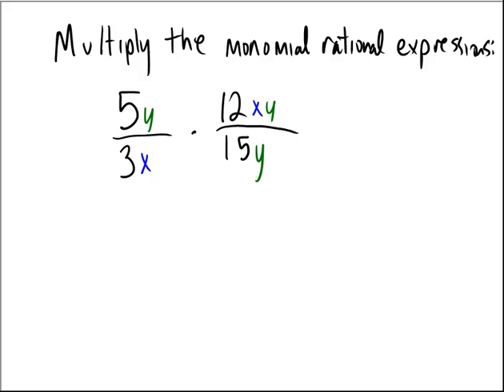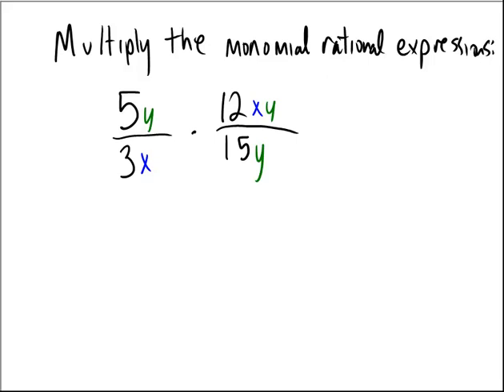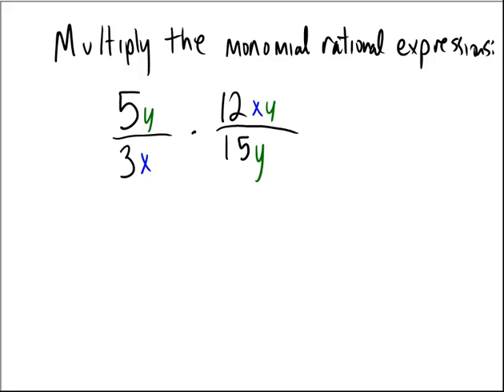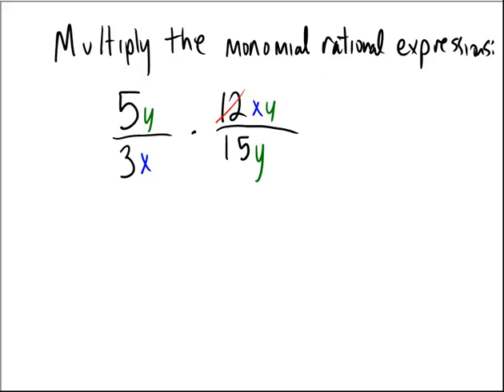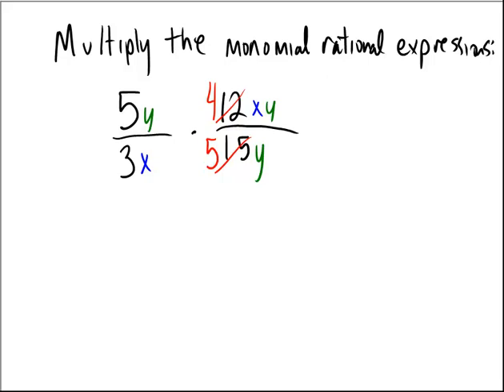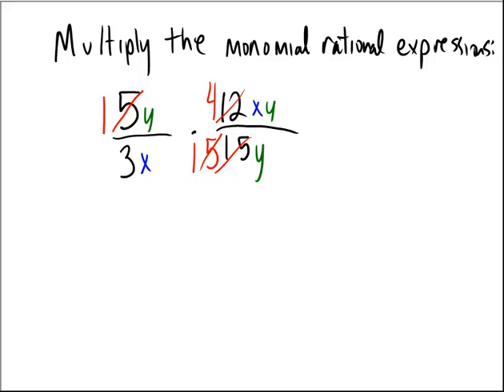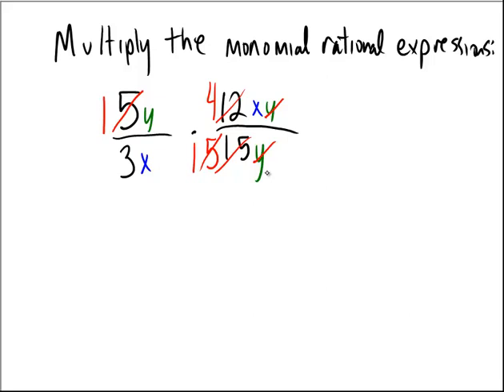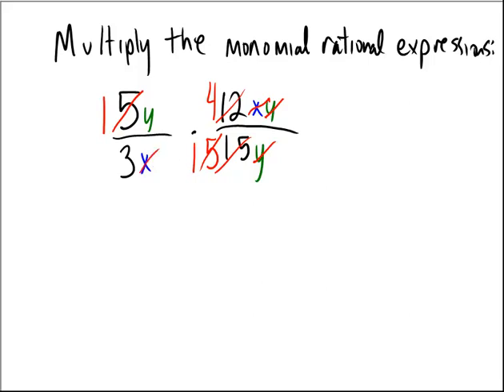Multiplying rational expressions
Multiplying rational expressions involving multivariate monomials